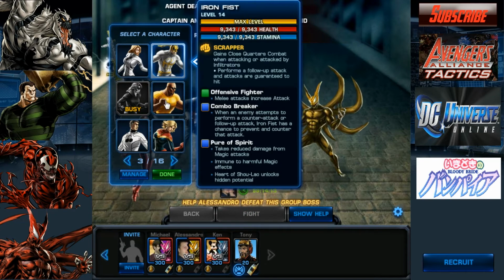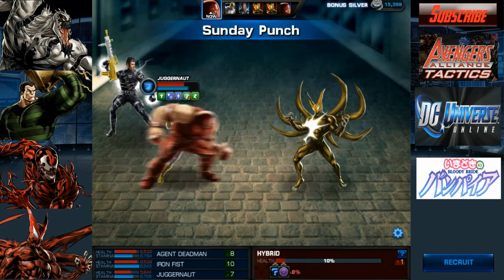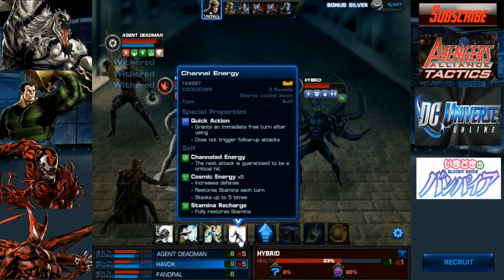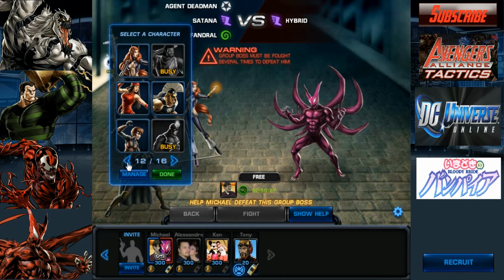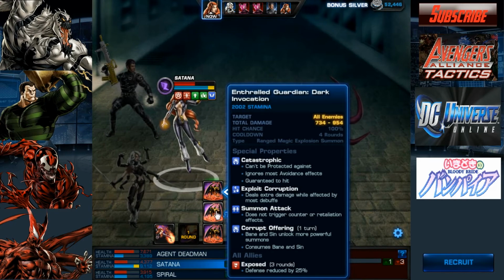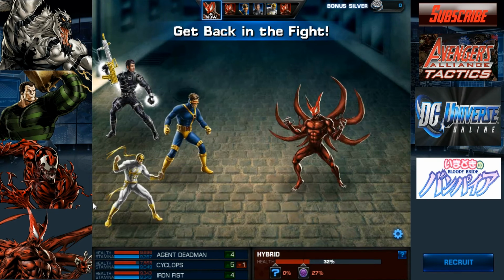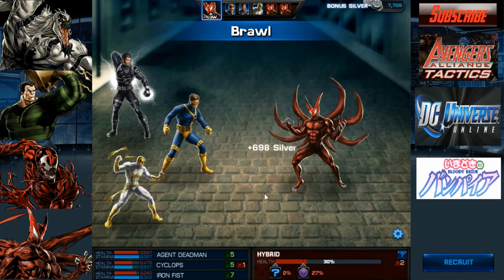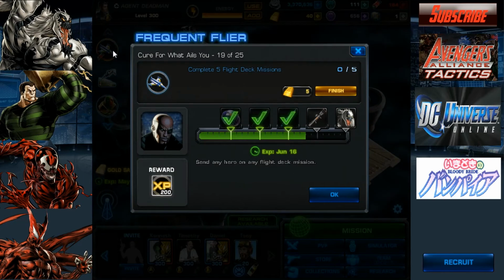Marvel: Avengers Alliance Part 118: Post-Boredom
Consider Helping Me Out with a Tip or Monthly Subscription to Help the Channel Thrive:

. We settle down to fight some Hybrids...from the past...Long Story.